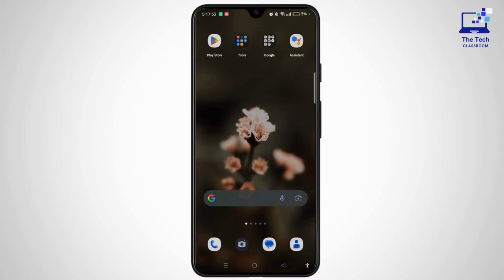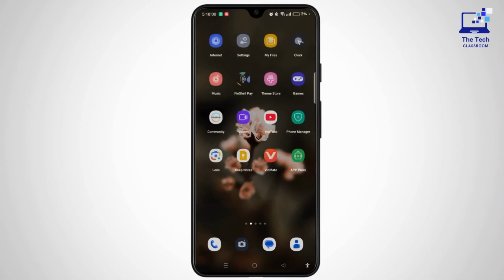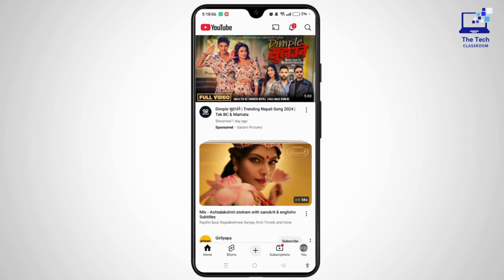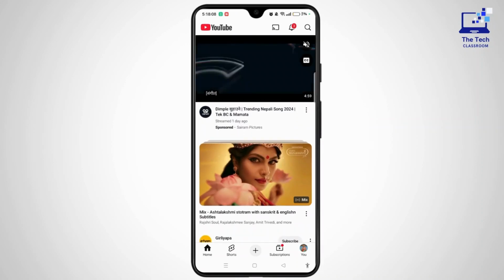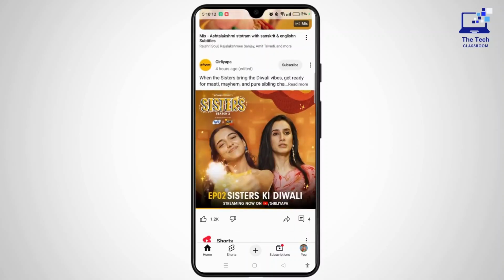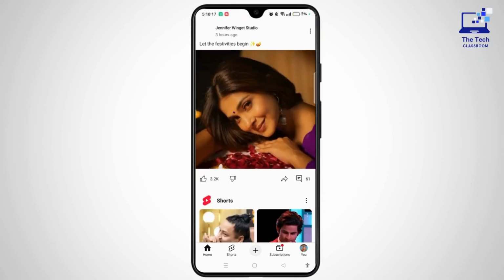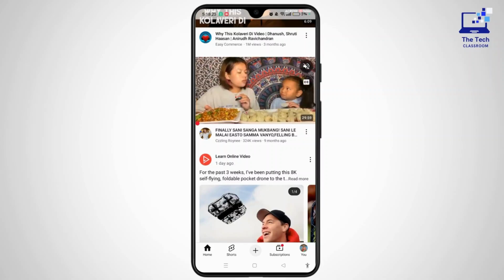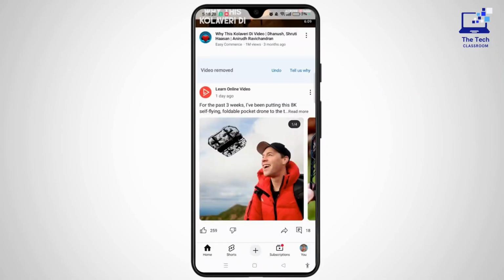How to reset YouTube app explore page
Are you tired of seeing unrelated suggestions on your YouTube app explore page? In this video, I'll show you how to easily reset your YouTube app explore page for a more personalized experience. Join me, Rose, as I guide you through the steps to remove unwanted video recommendations and refresh your feed. Whether you're using an Android or iOS device, this simple process will help you get back on track.

Chapters
00:00:00 - Introduction
Welcome to the channel! Learn how to reset the YouTube app explore page.

00:00:10 - Log into YouTube
Make sure you're logged into your YouTube profile.

00:00:20 - Access the Home Tab
Navigate to the Home tab in the YouTube app.

00:00:30 - Identify Unrelated Suggestions
Scroll down and find unrelated video suggestions on your feed.

00:00:40 - Mark Videos as Not Interested
Tap the three dots on each unrelated video and select "Not Interested."

00:00:55 - Repeat for Other Videos
Continue this process for all unwanted suggestions.

00:01:05 - Conclusion